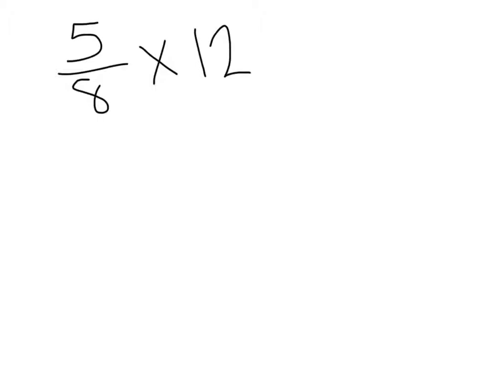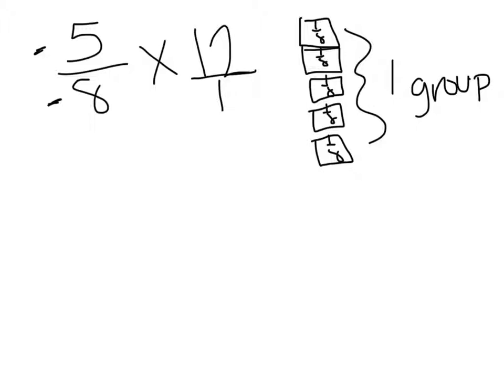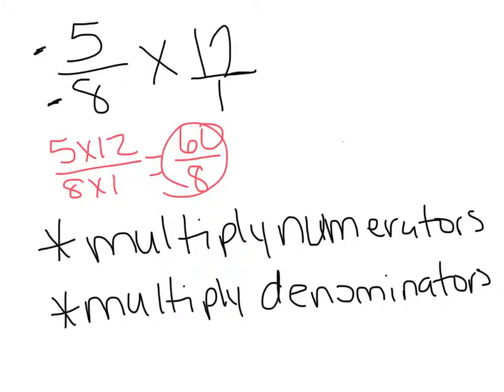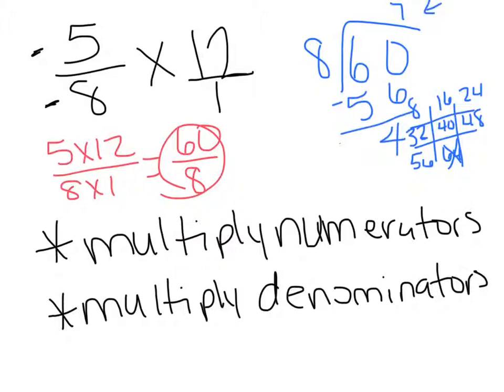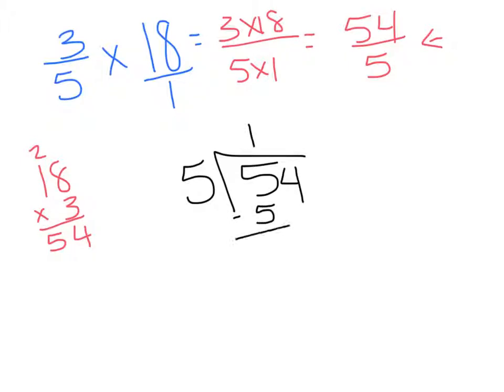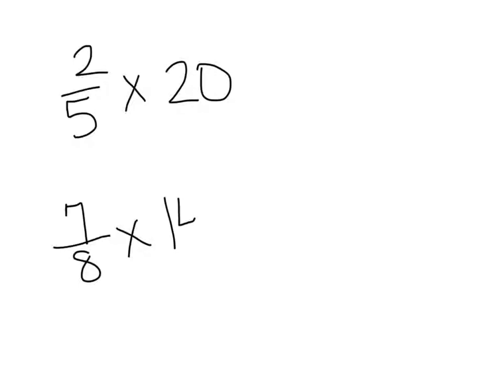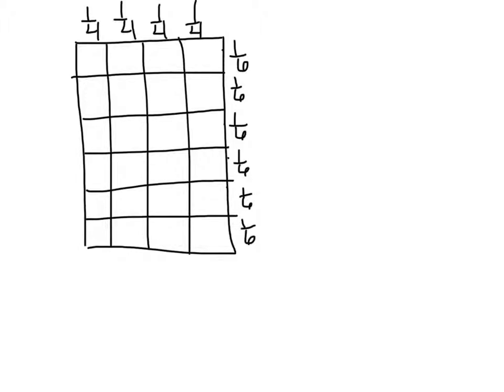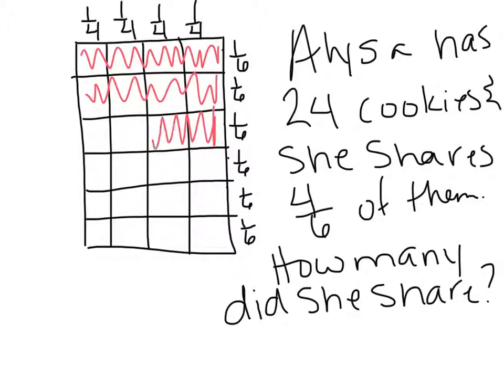Multiplying Fractions by Whole Number